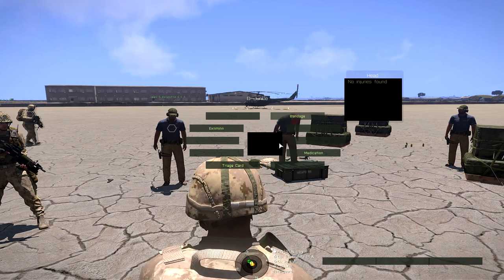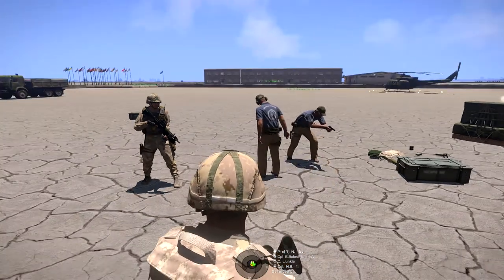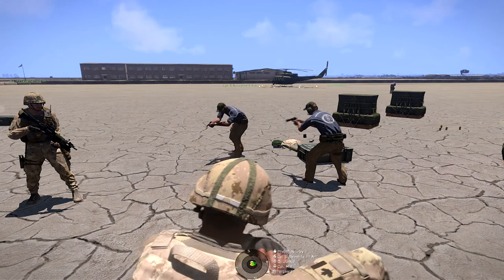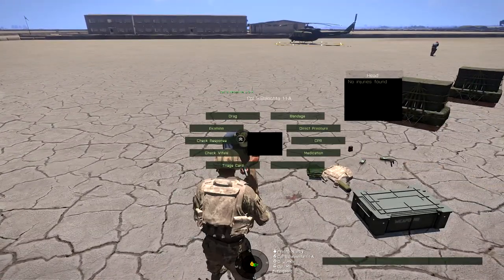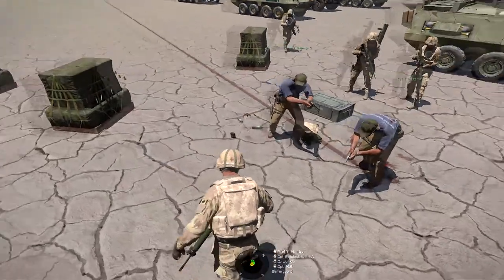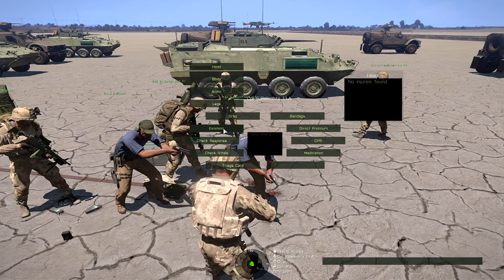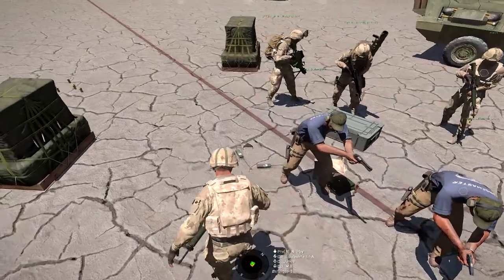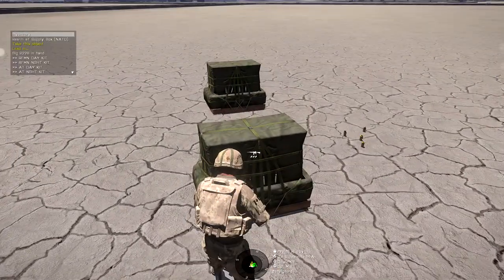Junkies Journals - Entry 3: Basic First Aid Setup and Bandaging Simulation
Join me on my journey on the multinational 7CMBG Mil-Sim server and advance from a lowly Private Recruit

Feel free to visit the units main and test your mettle on the field of battle!